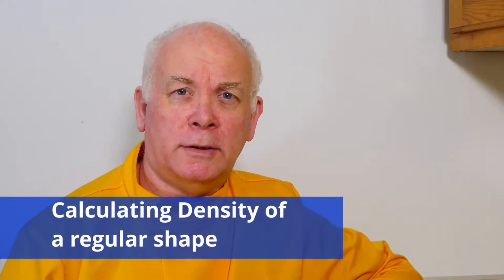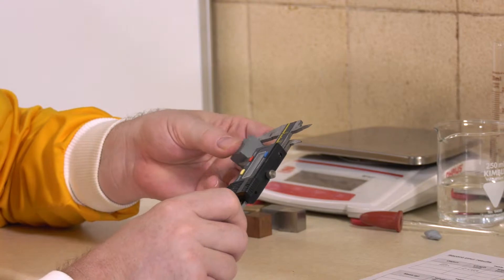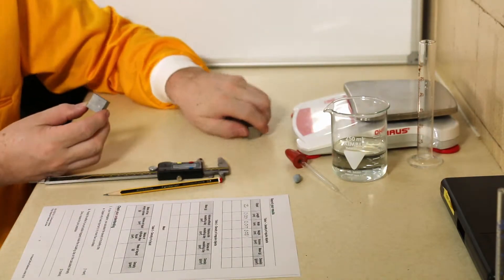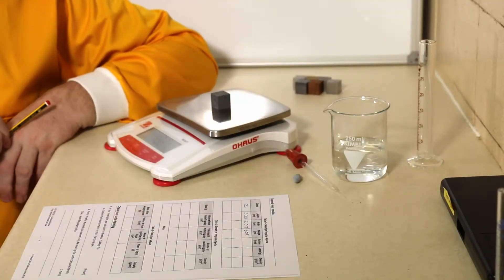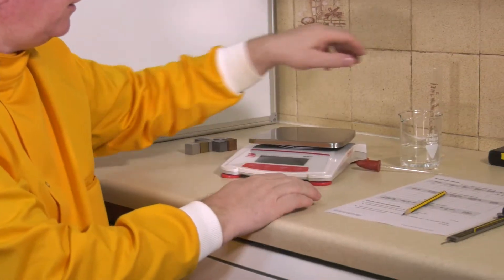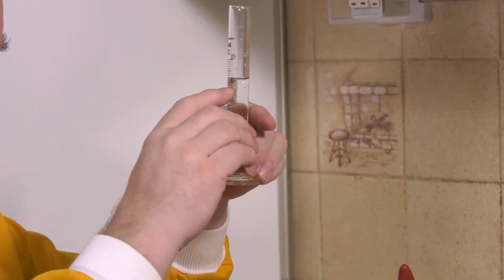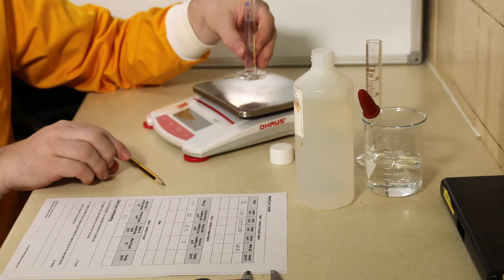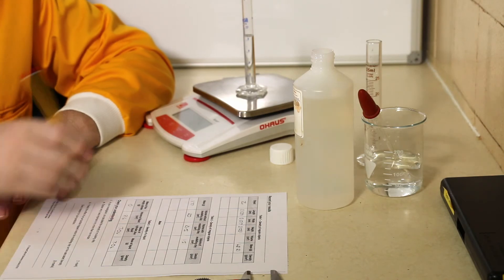Calculating the density of objects for gcse physics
In another of the required GCSE Physics science practicals, I explore how Density is worked out and calculated experimentally of many objects, such as regular Cubes of different metals, an Irregular shaped object such as Blu-tac and finally a liquid such as paraffin oil

By finding the mass of an object on my Ohaus balance and by using a vernier caliper to measure the dimensions of a object to find its volume we divide the two to give us the density of that object.

This is also applied to irregularly shaped object however we cannot measure its shape accurately with the calipers, so we have to work it out by using the object displacement in a known volume of water.

For liquids its just as simply measure out a volume of liquid and then weigh it.
Density = Mass / Volume.